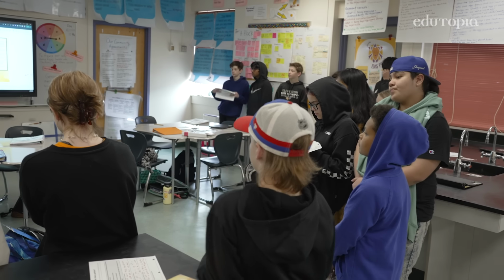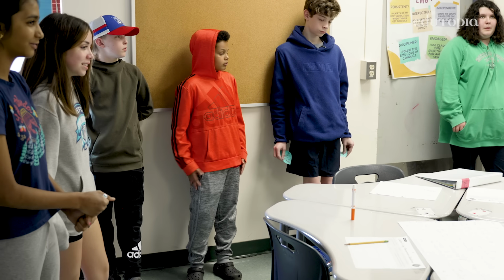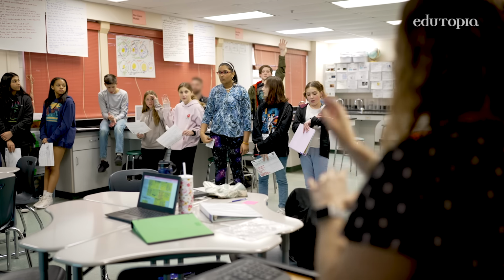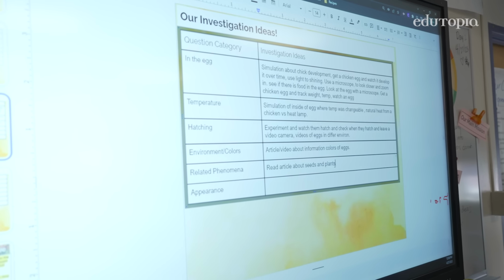Encouraging Collaboration With a Scientists Circle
This routine creates an equitable structure for sharing out ideas, questions, or evidence in science class—and helps ensure every student takes part.